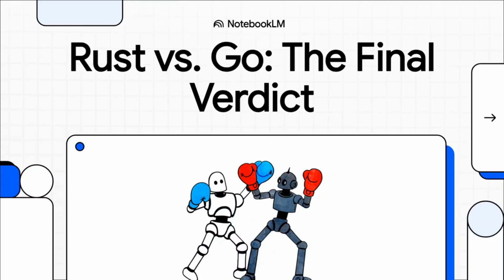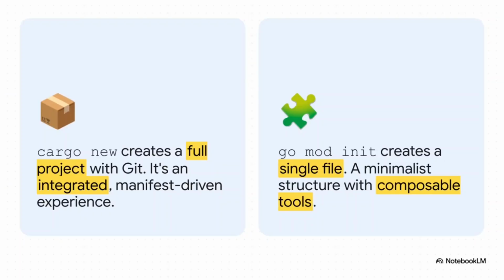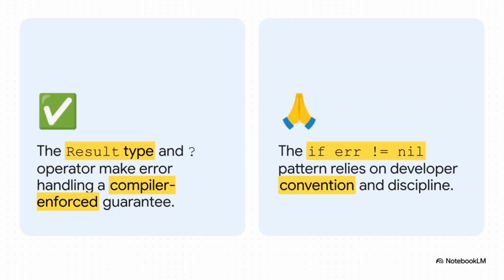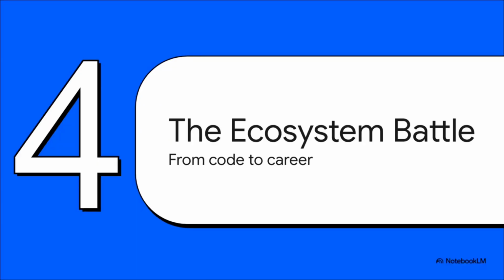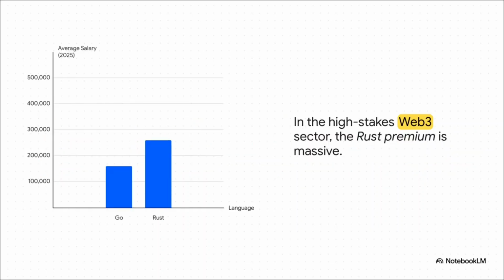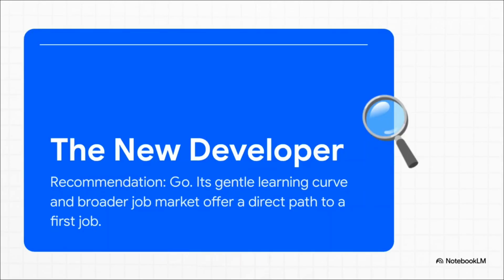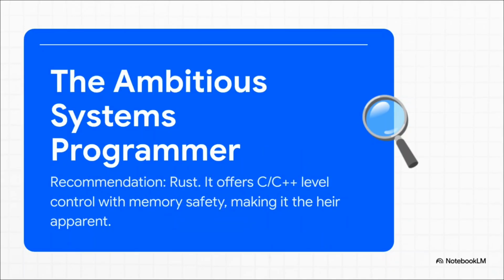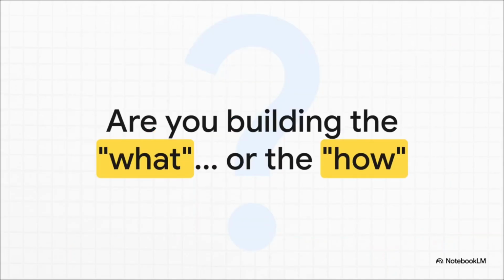Rust vs. Go: The Final Verdict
We've explored the philosophies of Rust and Go. Now, it's time for the final verdict. Which language should you actually bet your career on in 2025 and beyond?

In this final deep dive, The Algorithm Alchemist moves beyond theory and into practice. We build the exact same command-line application in both languages, side-by-side, to compare the real-world developer experience—from project setup to handling JSON and errors.

We'll also analyze the ecosystem battle, looking at the hard data on jobs and salaries to uncover the "Rust premium." Finally, we'll give a clear, actionable recommendation for three different developer personas to help you choose the right path.

This is the conclusion to the great debate.

⏱ TIMESTAMPS:
00:00 - The Final Verdict
00:45 - Chapter 1: A Tale of Two CLIs (The Code Showdown)
00:53 - Chapter 2: The Coding Experience (Side-by-Side)
03:18 - Chapter 3: The Ecosystem Battle (Jobs & Salary)
04:53 - Chapter 4: The Final Verdict (Which is Right for You?)
06:40 - Chapter 5: The Symbiotic Future